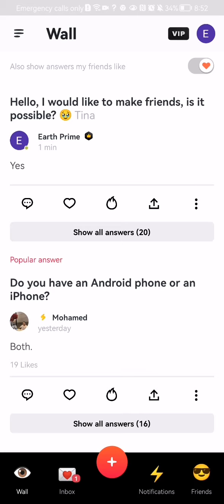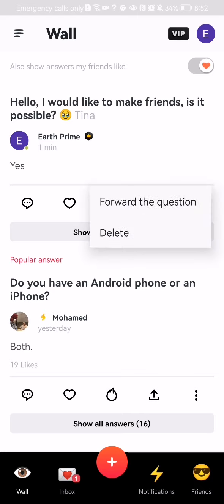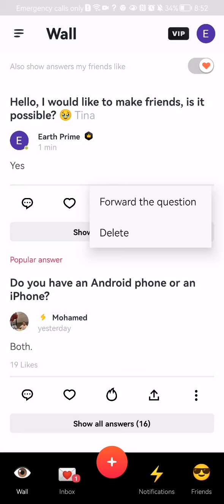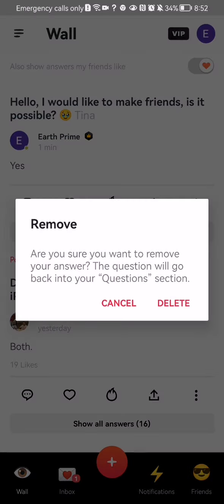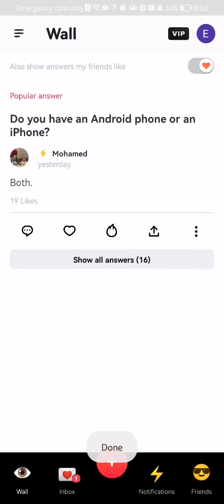How To Delete Answers On Ask.Fm?